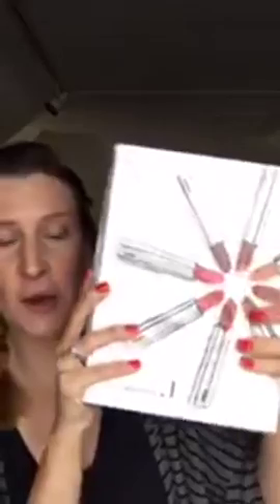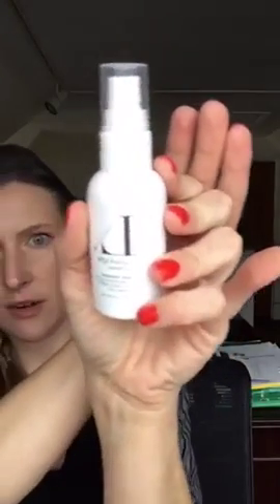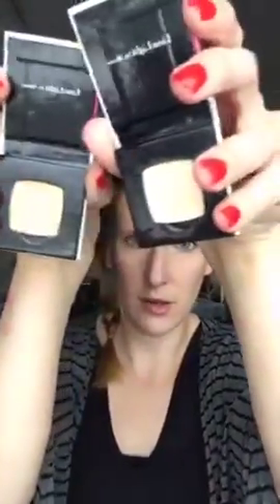LimeLight by Alcone Starter Kit in Light Unboxing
See what incredible products come in the LimeLight by Alcone starter kit (in light), and watch my live unboxing.  I'm blown away by these products, which prompted purchasing the starter kit!

Sorry for horrible lighting, I received this at work and just couldn't wait to open it!!